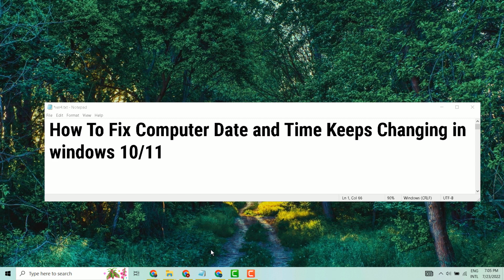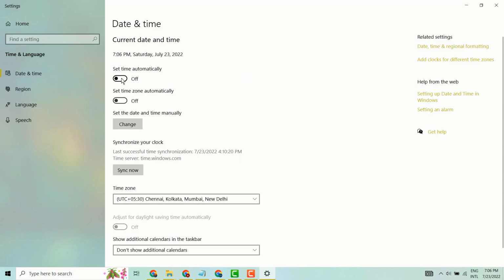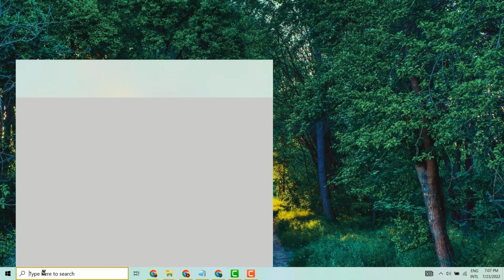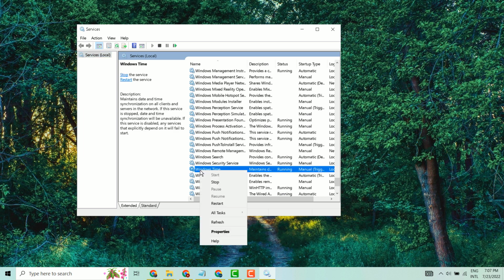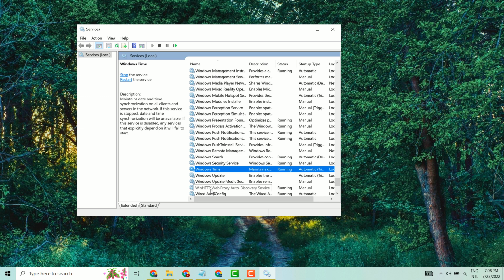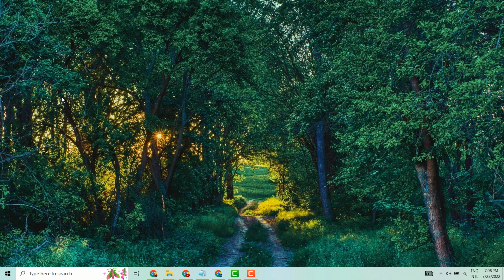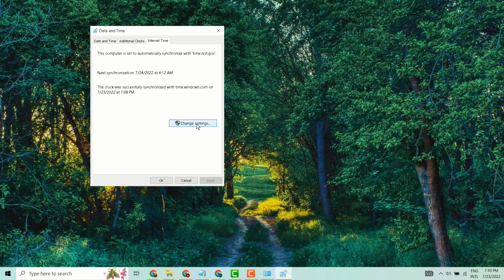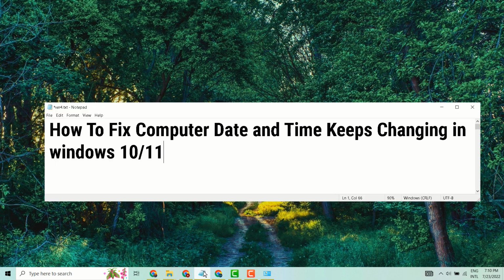How To Fix Computer Date and Time Keeps Changing in windows 10/11